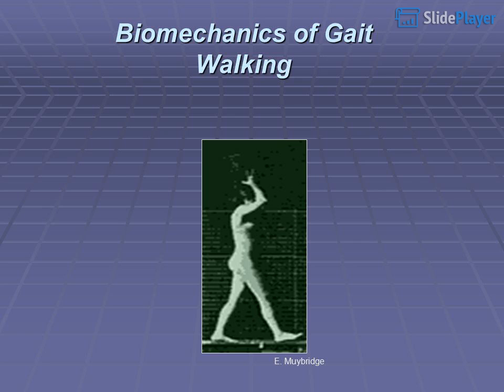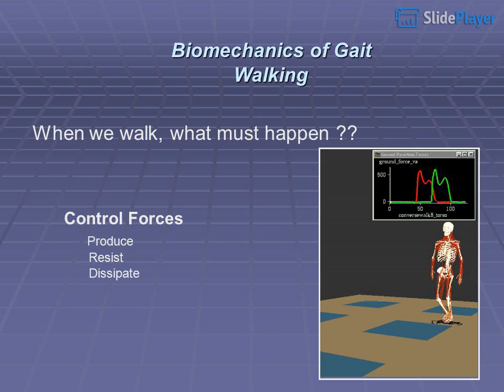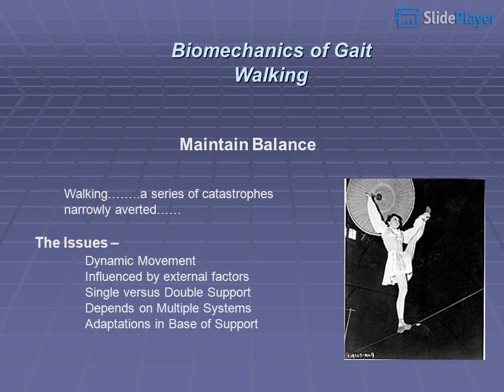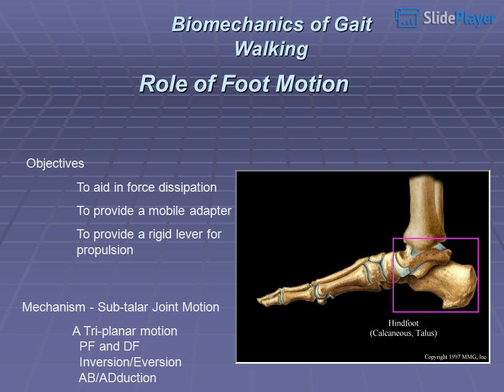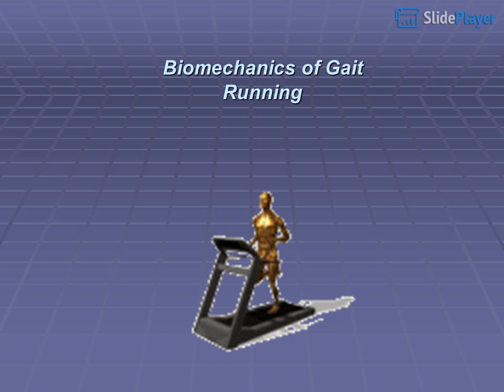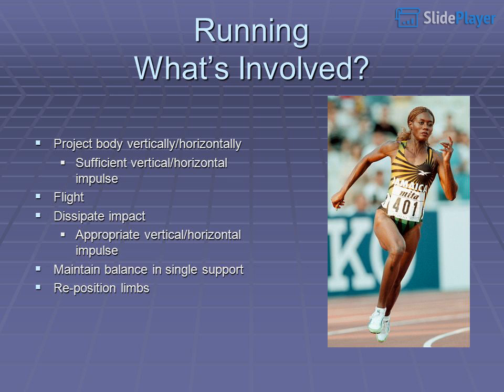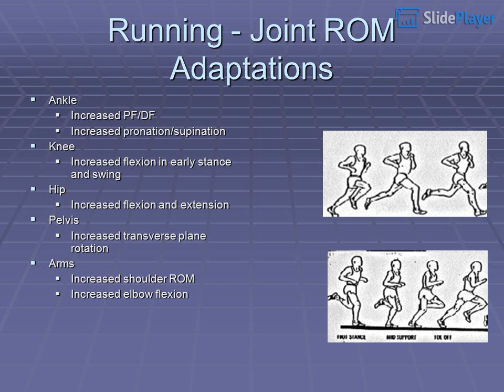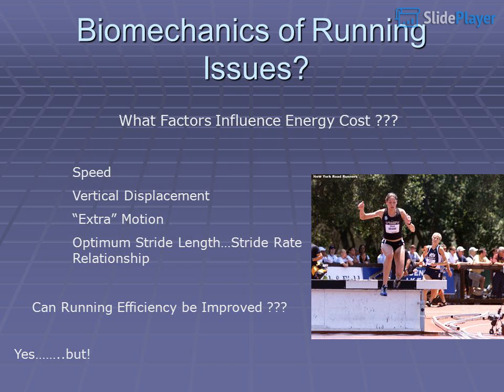What is biomechanics of gait walking, gait cycle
Biomechanics  of Gait walking    ppt video online download